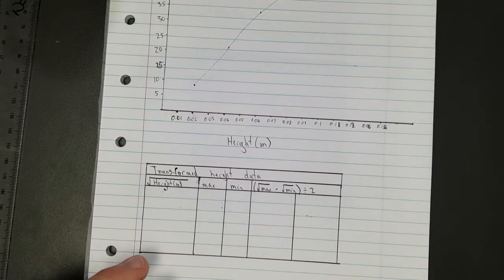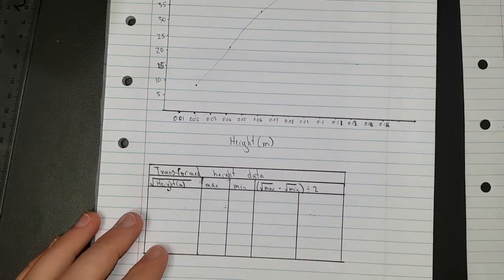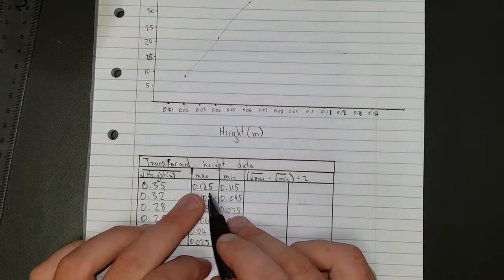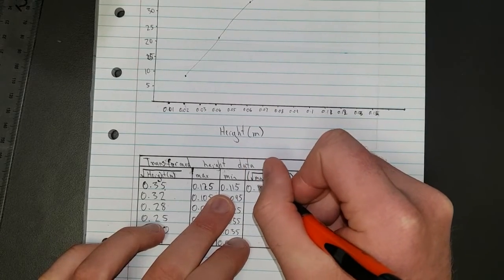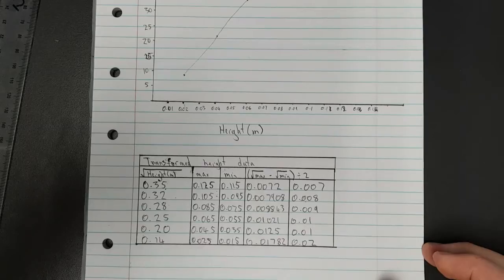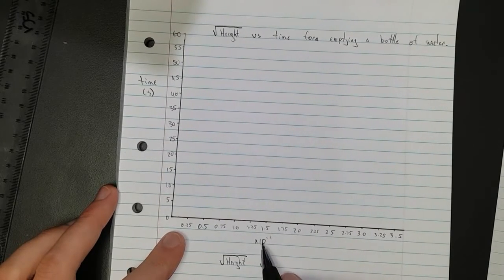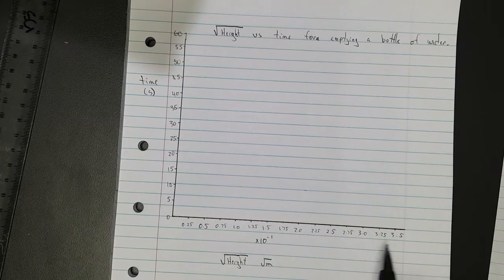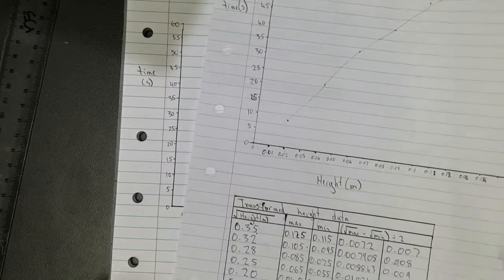3.1 Practical investigation AS91521-Processing the data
NOTE: All uncertainties should be (1sf) NOT (2sf) I said 40 was (2sf) but it is actually (1sf).
91521: Carry out a practical investigation to test a physics theory relating two variables in a non-linear relationship